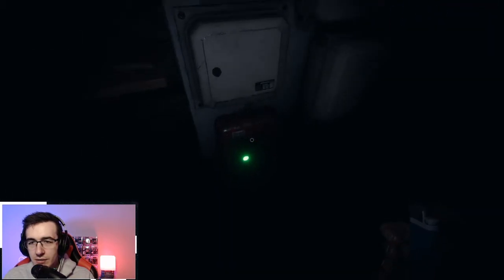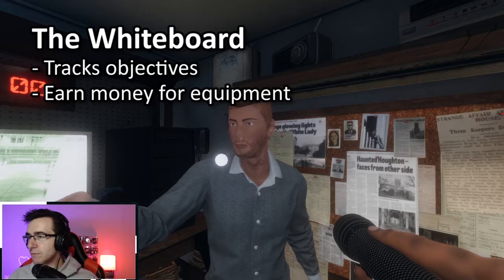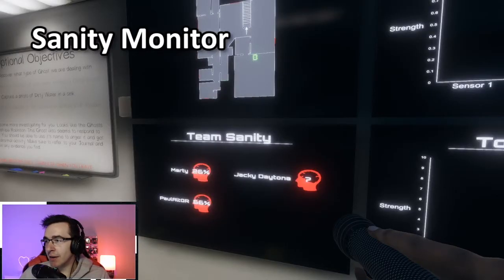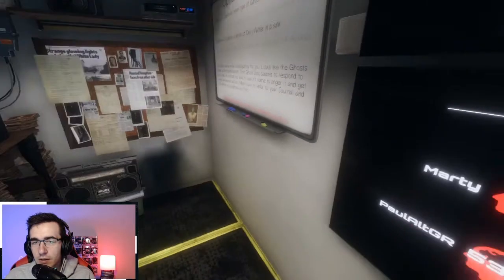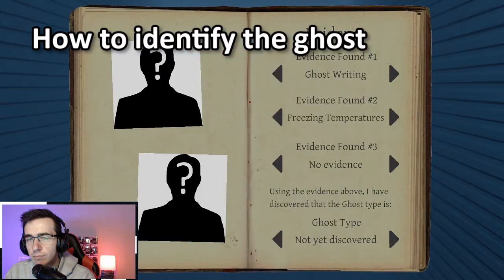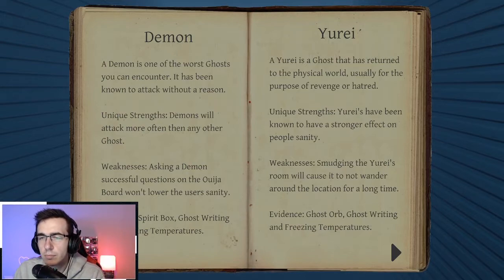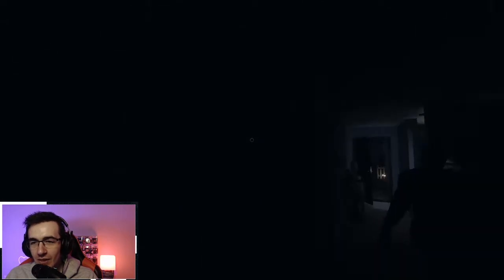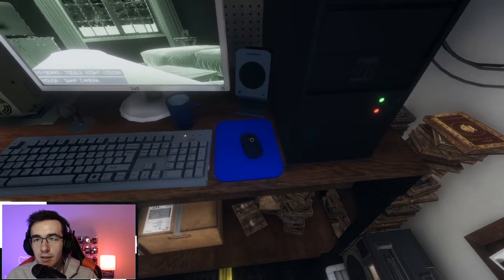Phasmophobia Beginner's Guide - Everything you need to know!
Phasmophobia Beginner's Guide coving everything you need to know before you play your first game and how to make sure you win it first time!

I've tried to cover the systems in the game that you need to know and how to use the most important important equipment.

And some handy tips and tricks to use that and my friends and I have learned from playing.